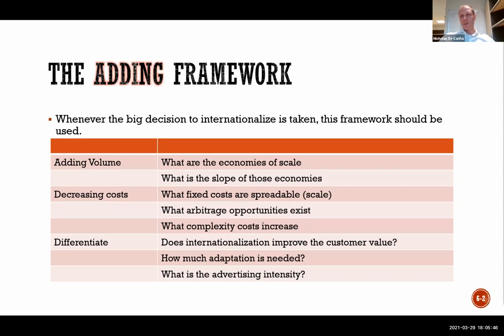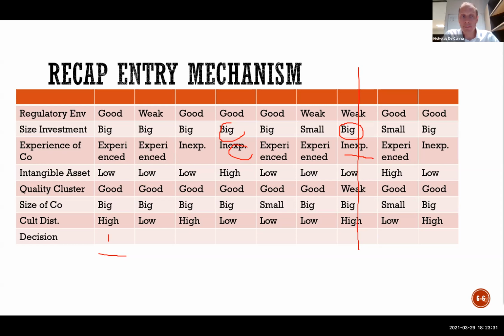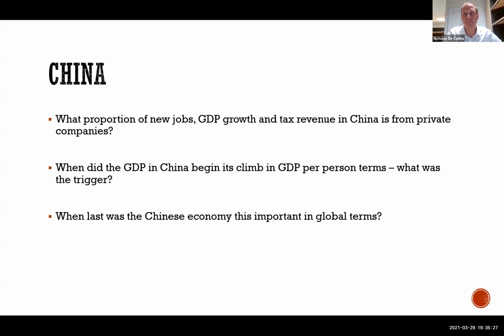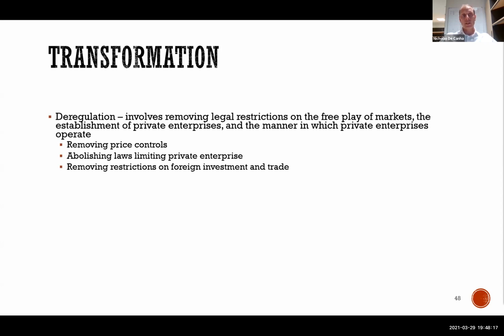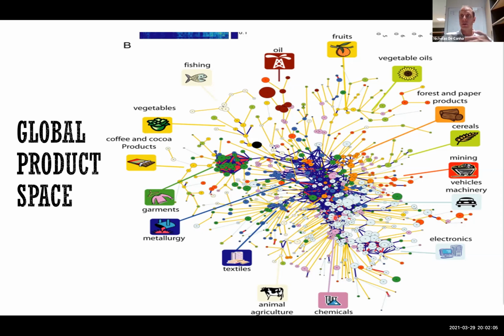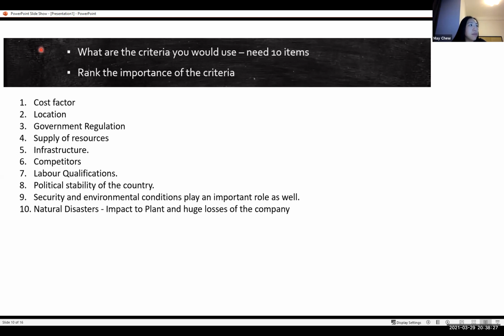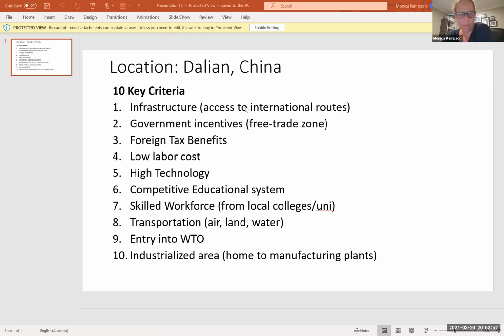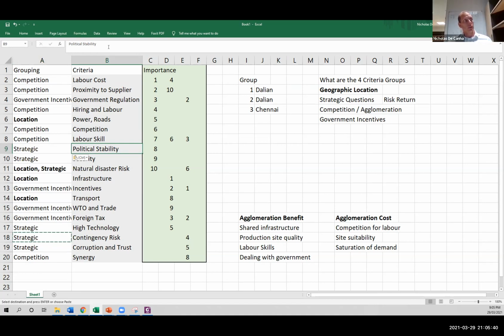MBS613t1_2021 LOCS 5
The Zoom recording for MBS613t1_2021 LOCS 5